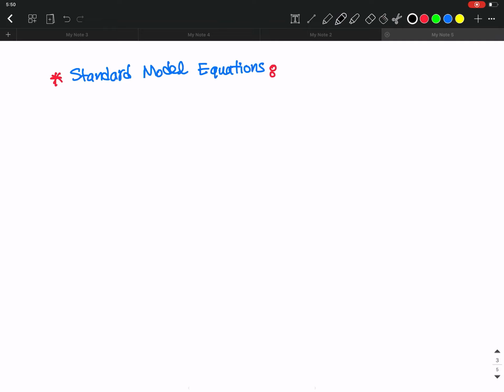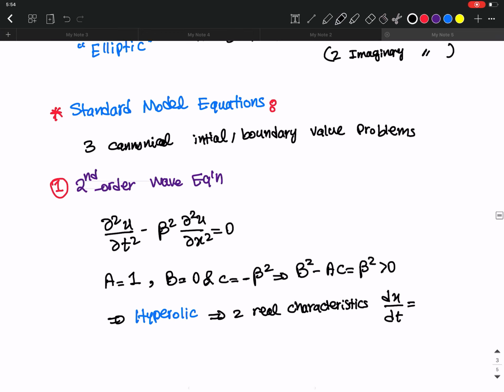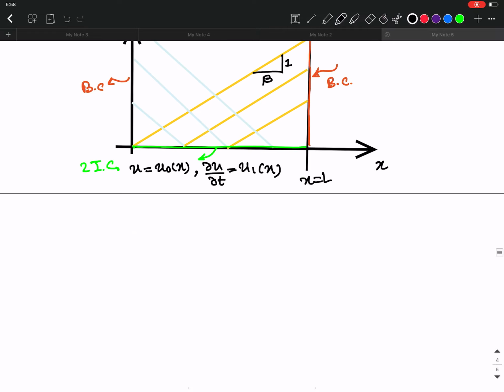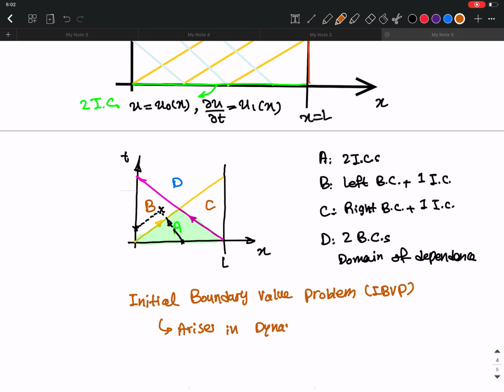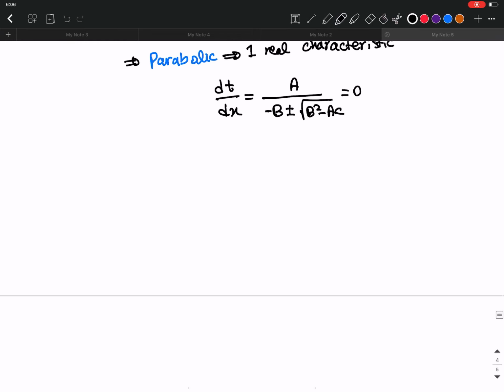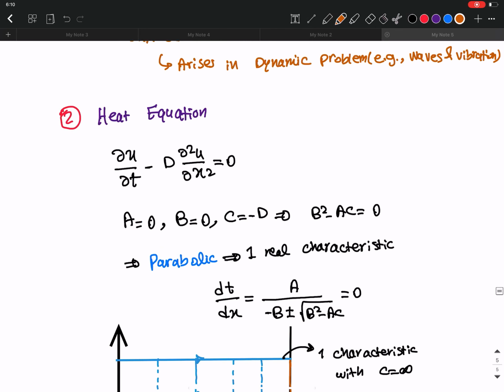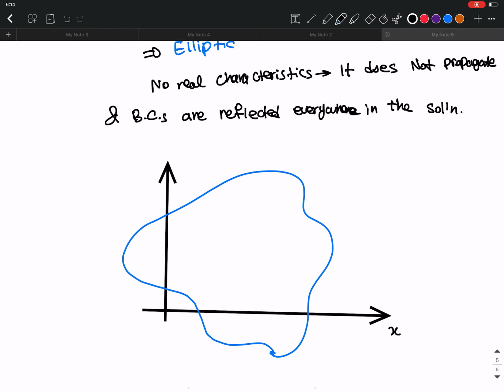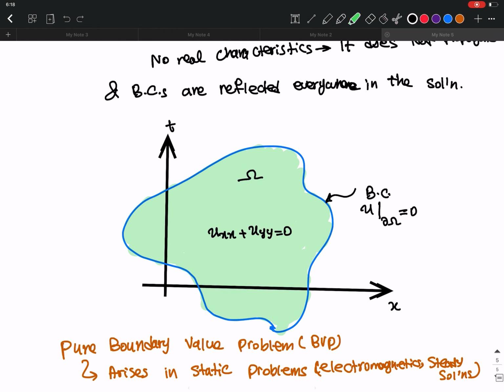Lecture 8, Part 2- Initial boundary value 2nd-order Wave, Heat & Laplace Equations - Characteristics